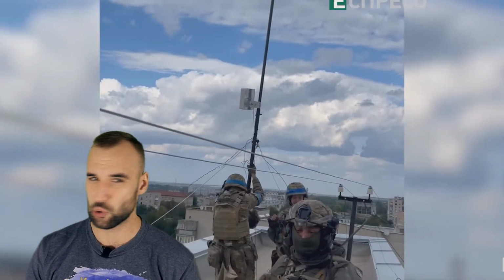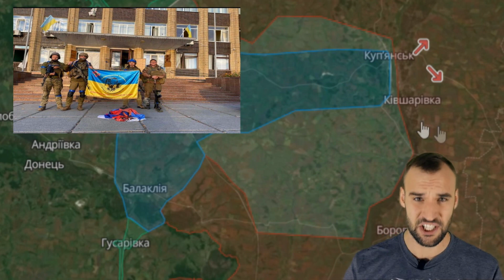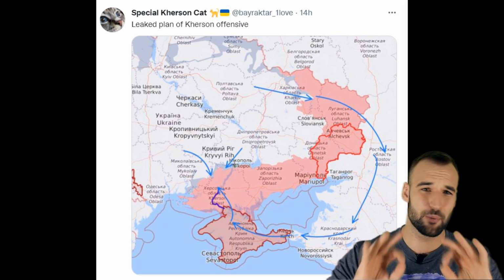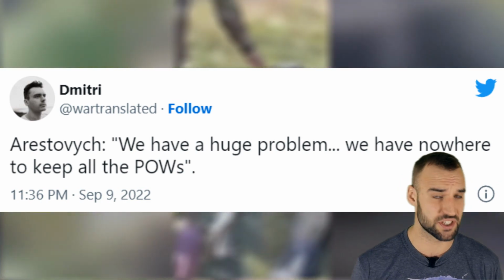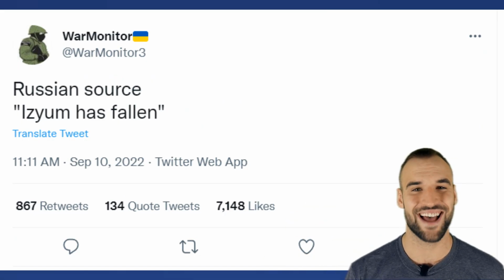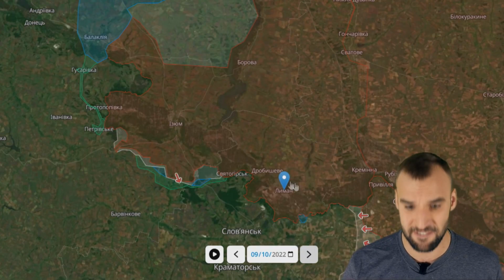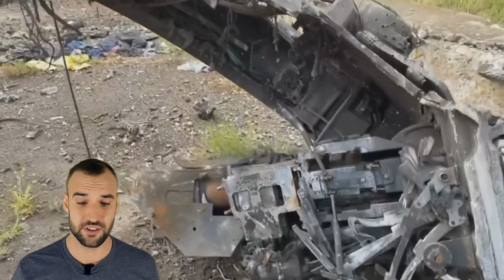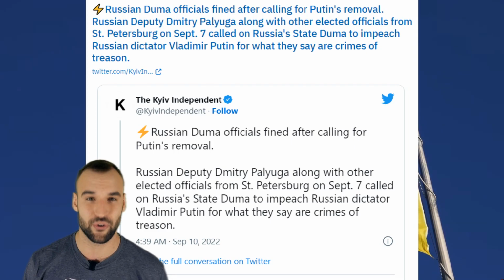Izium has been liberated. Front line has collapsed.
Become a monthly BMC member and I will butcher your name to oblivion:
Estonian Soldier discord server now live:
You also need to connect your youtube channel to your discord account to get the rights in the server.

Until my next video
Stay cool my friends!
Bye bye!